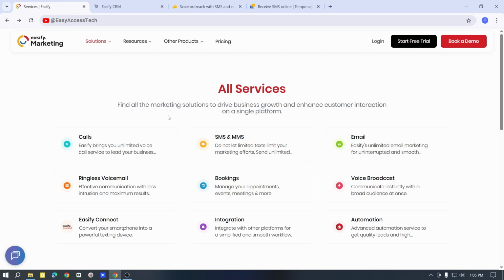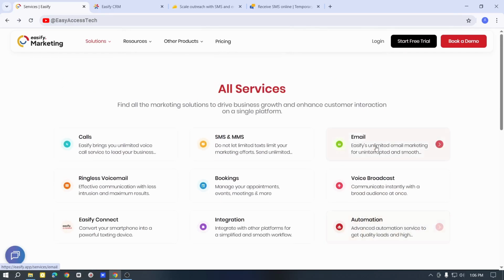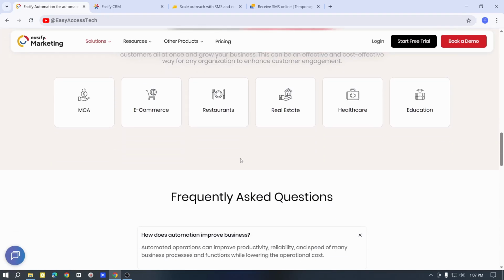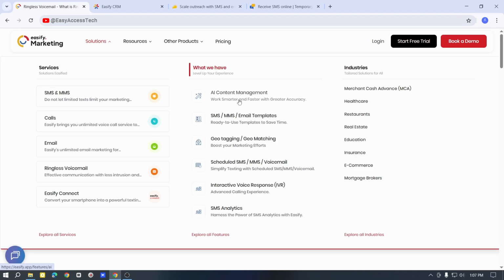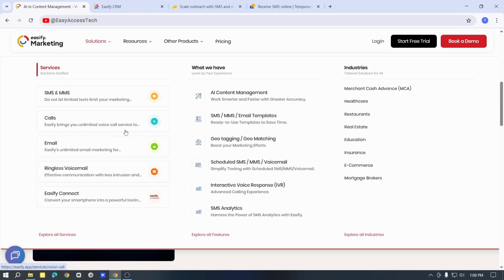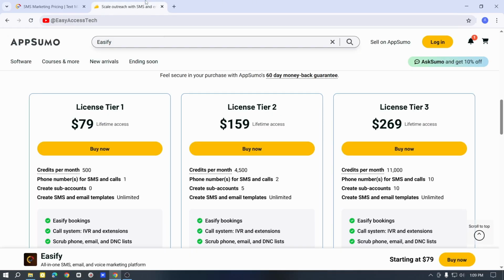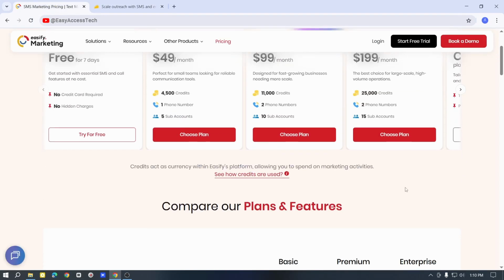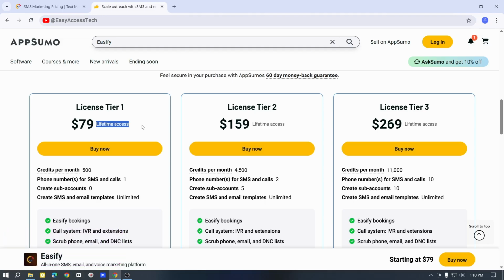Easify Review 2026: Automate SMS, Email & Voice Outreach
🔥 No more switching between tools—
One App. All Your Work

⚡ Welcome to my Easify Review! In this video, we’ll explore how Easify helps you automate SMS, email, and voice outreach to boost engagement and conversions.

📌 What is Easify? – A quick overview of this multi-channel outreach platform.
📣 Key Features – Automated SMS, email campaigns, voice messaging, and analytics to track performance.
💡 Why Use It? – Save time, engage prospects across multiple channels, and increase response rates.
💰 Pricing & Plans – Regular pricing and Lifetime deal explained.
✅ Final Verdict – Is Easify the right tool to scale your outreach efforts?

👉 Quick Boost Request: If this review helps, tap the 👍 button—it helps more marketers and entrepreneurs discover smarter outreach solutions.